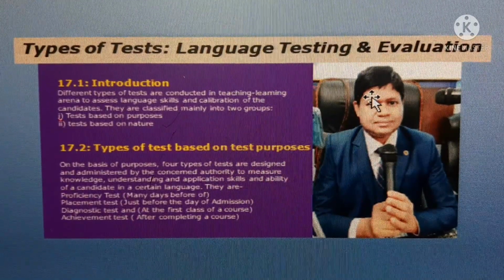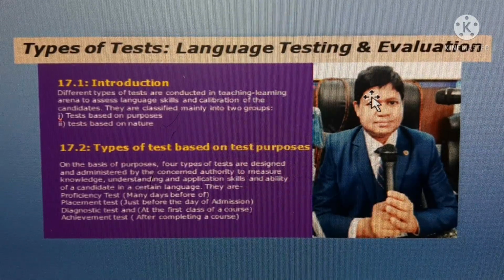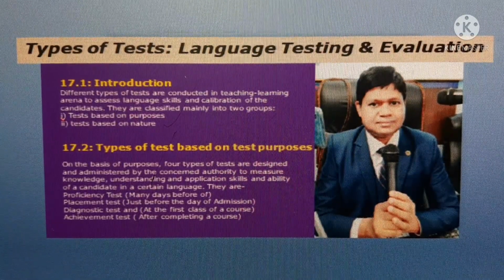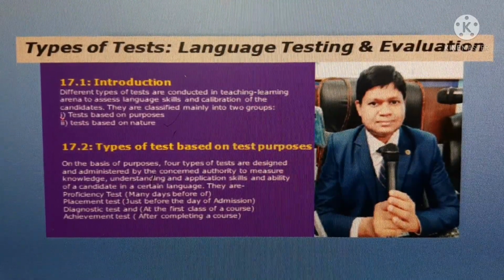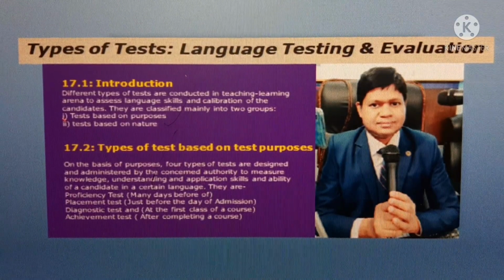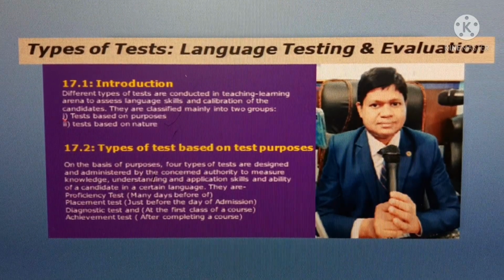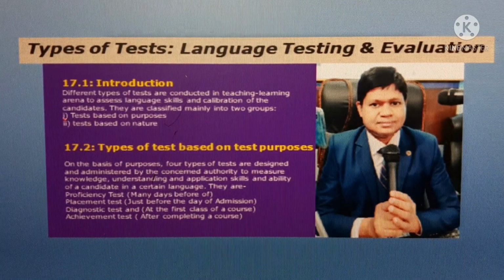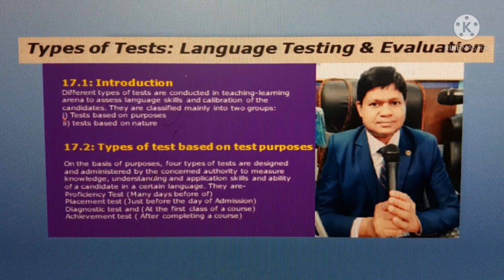Types of Test / Language Testing /ELT/ Prof. Lord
Types of testing with example /Testing language skills / Different types of testing with real time example / Communicative language testing / Language testing approaches and technique Test/ Testing and evaluation/Language Testing and Evaluation/ Testing and assessment/Language Skills: Listening, Reading, Writing, Speaking.Testing/ ELT best vedio/ ELT best Lecture/ Top ELT VDO/ Top 10 ELT VDO

Topics:

 i) Proficiency Test
ii) Placement Test
 iii) Diagnostic Test and
 iv) Achievement Test

Learning Lessons:
i) Definition
ii) Characteristics
iii) Importance
iv) Uses
v) Examples
vi) Strengths and Weaknessess